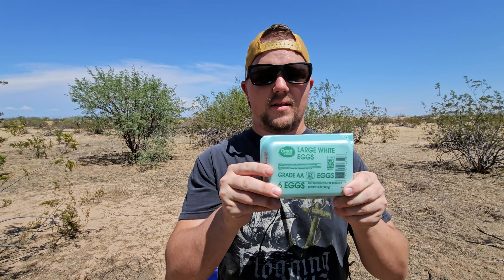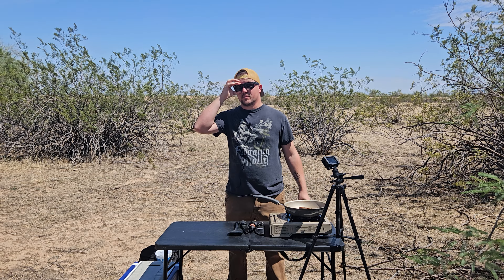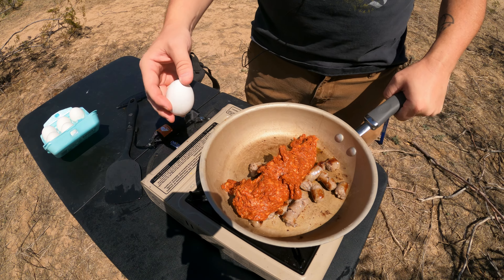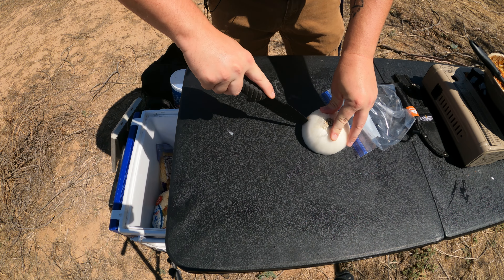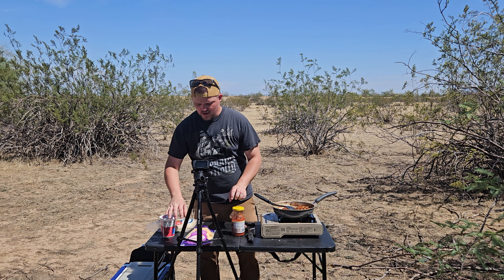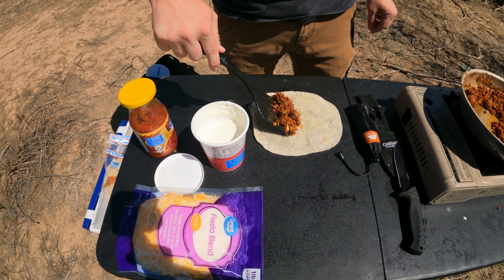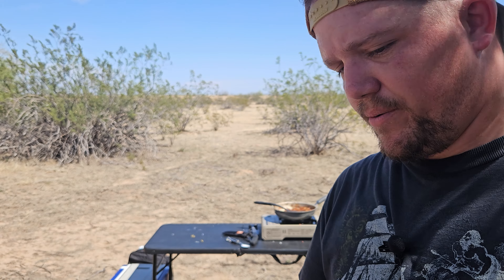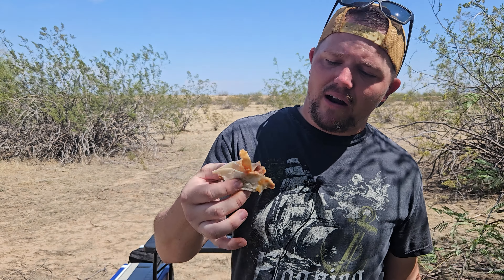This Is How You Make One Of The Easiest Meals For A Delicious Breakfast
I love a good chorizo burrito, pff i'll even take a not so great one, ill show you how I make my breakfast burrito